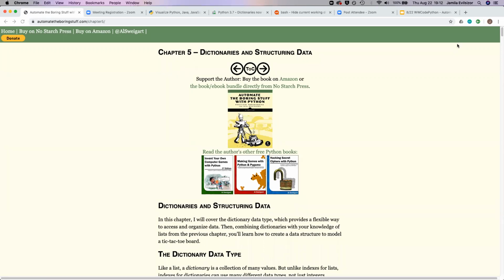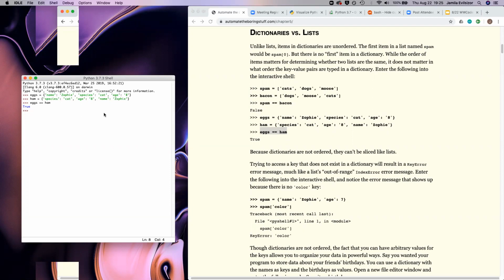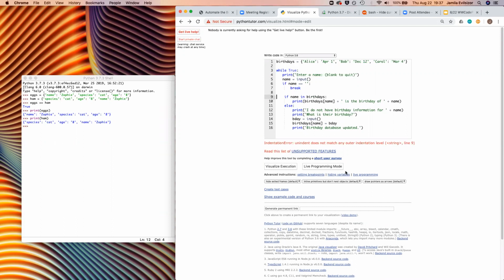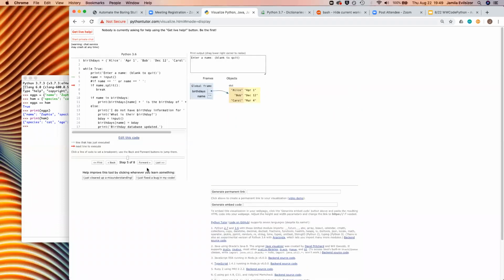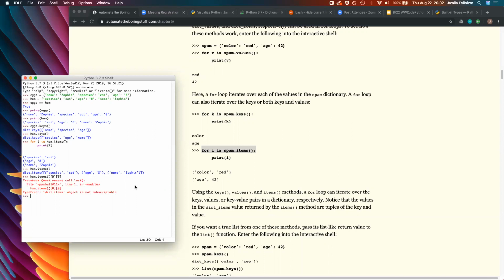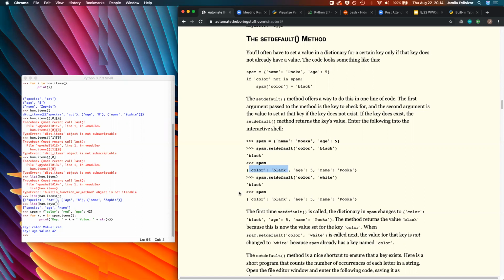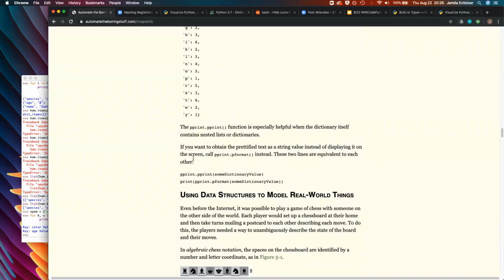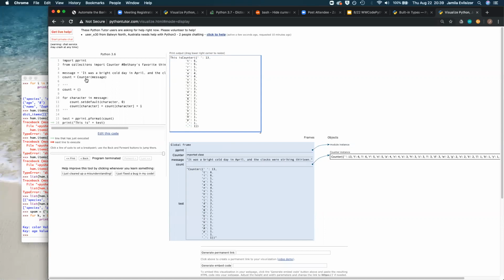Dictionaries and Structuring Data in Python Pt 1: Automate the Boring Stuff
This week we cover Chapter 5 Pt 1: Dictionaries and Structuring Data ands from “Automate the Boring Stuff” by Al Sweigart

WWCodePython has a weekly study group following along with “Automate the Boring Stuff” This is a great book for beginners, but we welcome individuals on all levels. If you just want to brush up, or help other’s learn this is a great spot to do it.